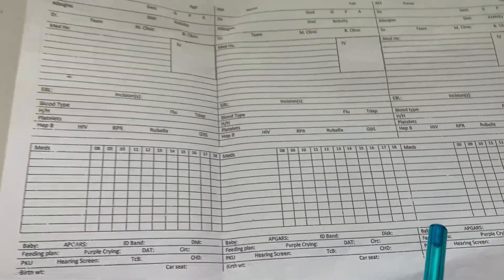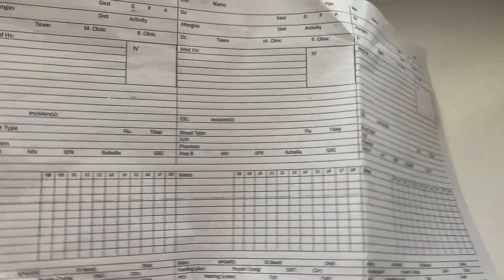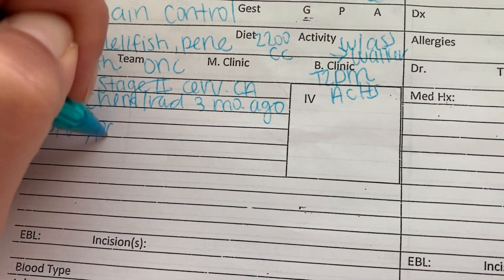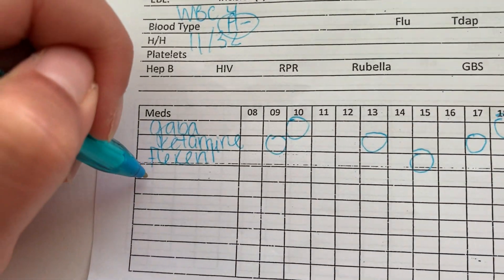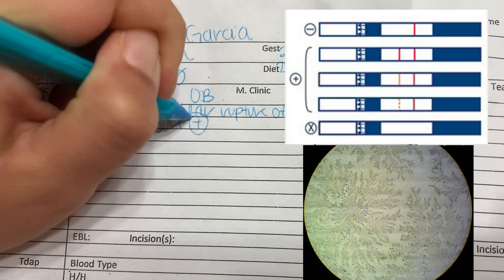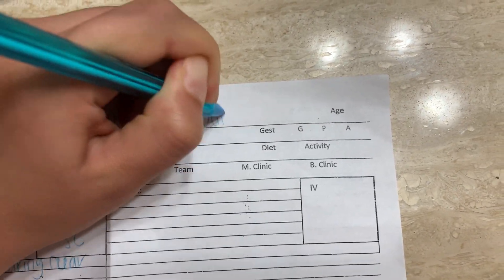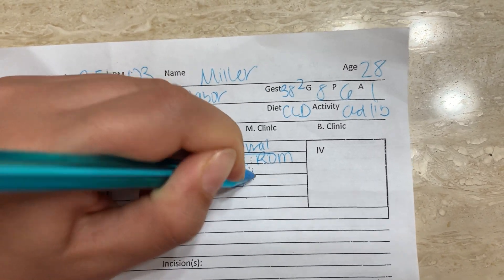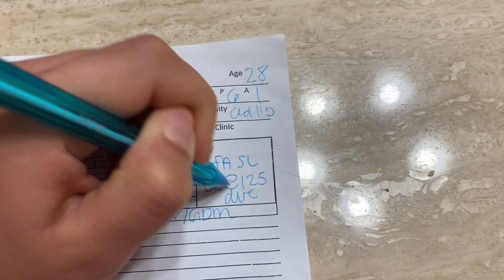NURSE BEDSIDE REPORT PATIENT SCENARIOS | SBAR Handoff in Labor and Delivery, Antepartum, Oncology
hiii friends!! You guys loved that fake patient scenario so much in my Postpartum vlog (check out that video if you haven't for a postpartum patient scenario), that I decided to make a variety of scenarios for you guys!!! This is perfect if you are a nursing student or current registered nurse looking to get into any of these fields (Women's Oncology, Antepartum, or Labor and Delivery).

Hi everyone! If you are new here my name is Romi and I am a Registered Nurse (RN) with a Bachelors in Nursing (BSN). I work on an OB/GYN floor that specializes in high risk antepartum, postpartum, women’s oncology/gynecology, and pre- and post-op. I am also cross trained to float to Labor and Delivery to help momma’s deliver their bundles of joy!

Products I LOVE for Nursing/Medical Professionals:

Nursing/Medical Clipboard w/ Cheat Sheet

Badge Buddies (Lab values, EKG, etc)

Pen Light

Littmann Classic III Stethoscope

Stethoscope Case

Manual Blood Pressure Cuff Set

Danskos Waterproof Clog

Compression Socks